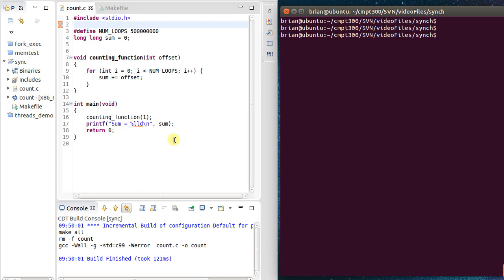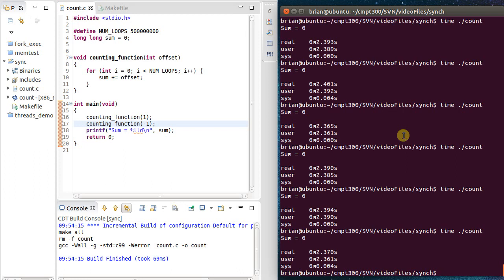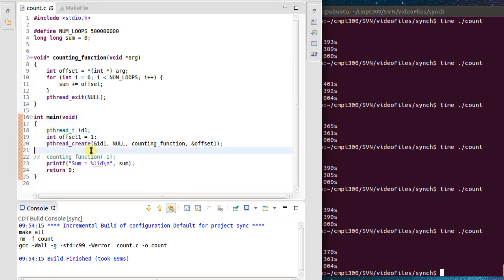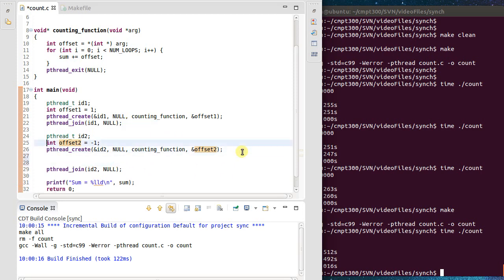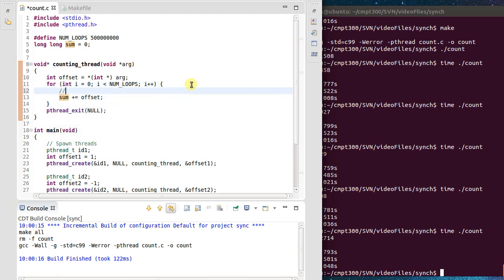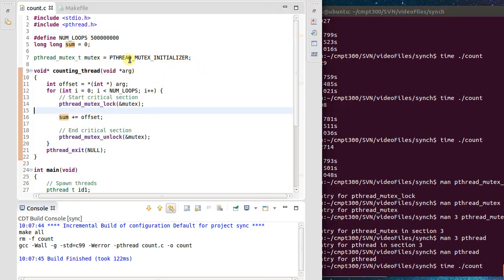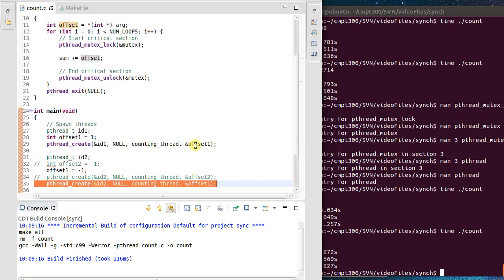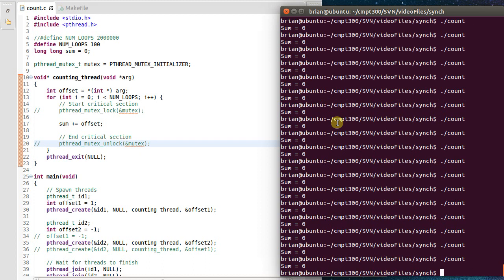Mutex Synchronization in Linux with Pthreads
Demo of using threads in Linux (pthreads) to run very simple processing in parallel. Uses a mutex (pthread_mutex) to synchronize the processing to avoid a race condition.

Topics:
- Timing the process without using threads (Linux time command)
- Switching processing to new threads
- Running multiple threads without a mutex lock (race condition)
- Solving a race condition
- Timing the multi-threaded version
- Common problem when passing arguments to a thread
- Common problem spotting race conditions